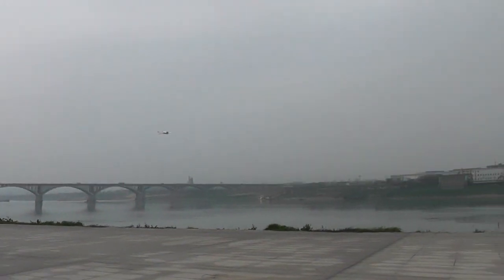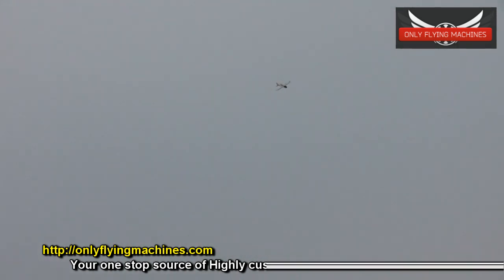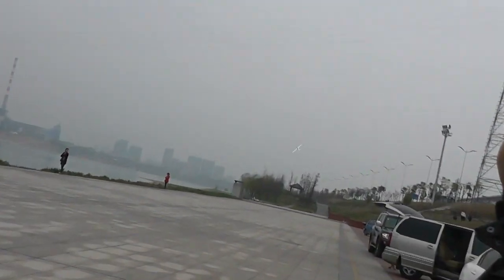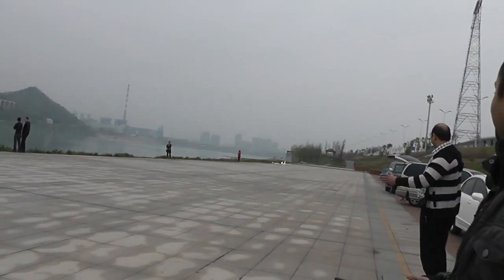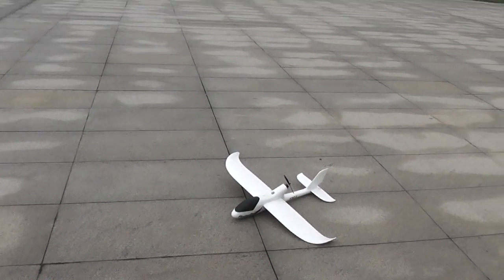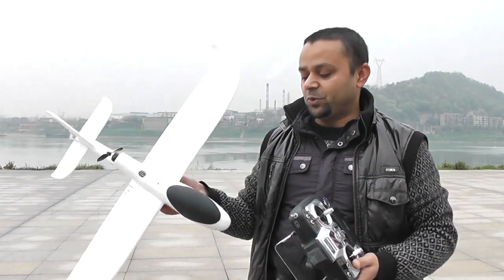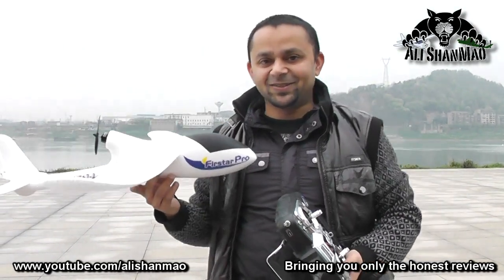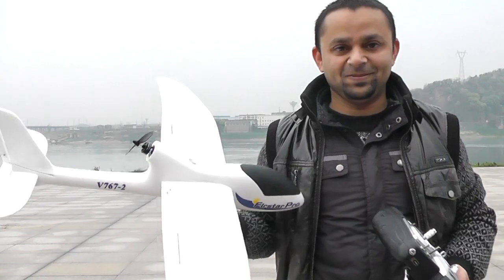Mini FPV Glider Firstar Pro in Aerobatics flight testing